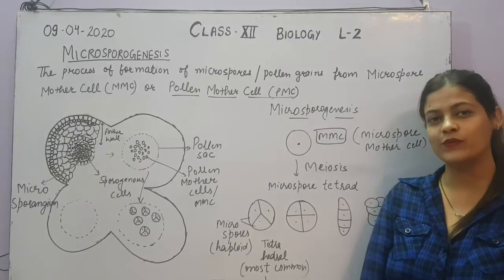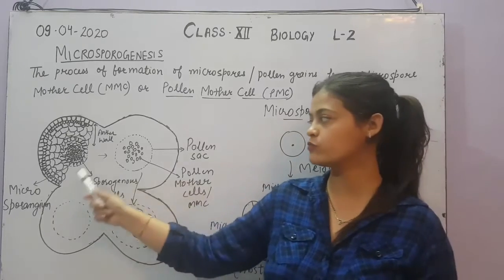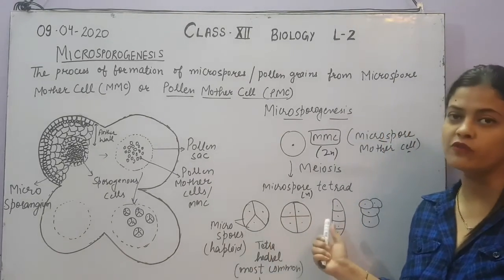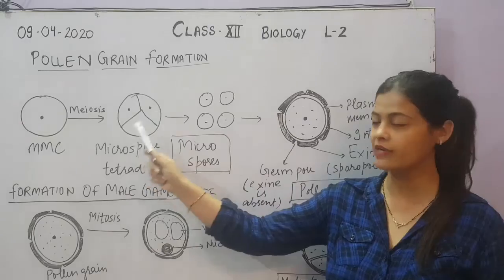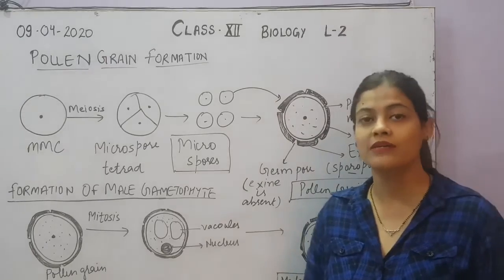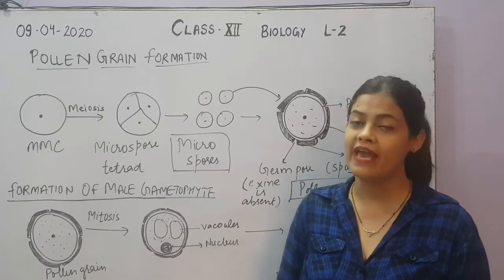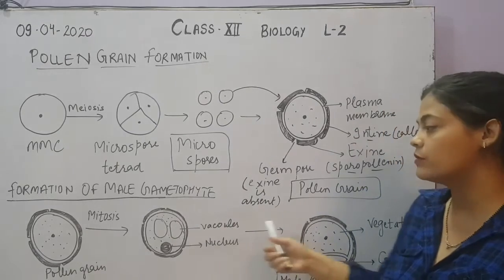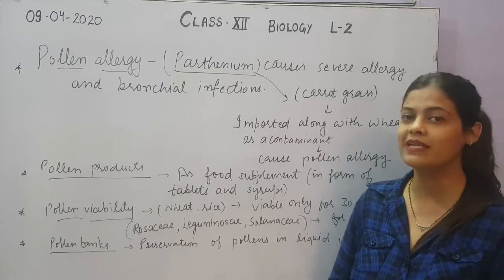Class 12 | Biology | Sexual reproduction in flowering plants| Microsporogenesis